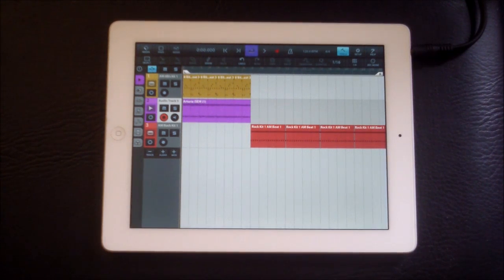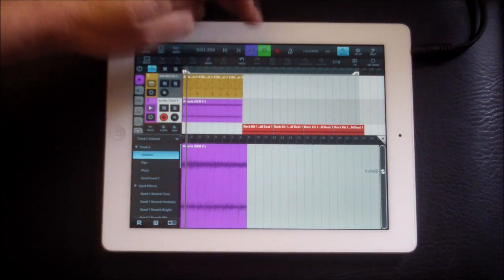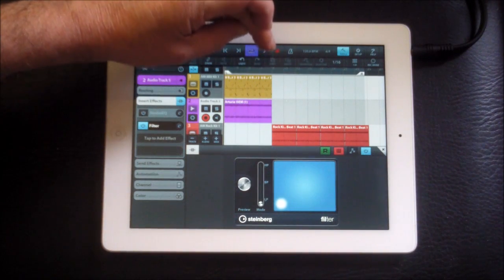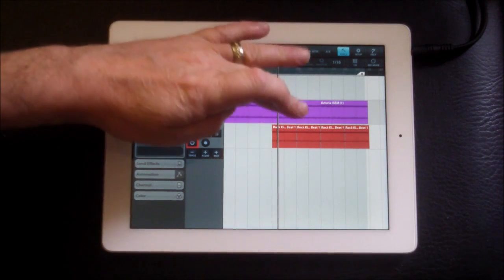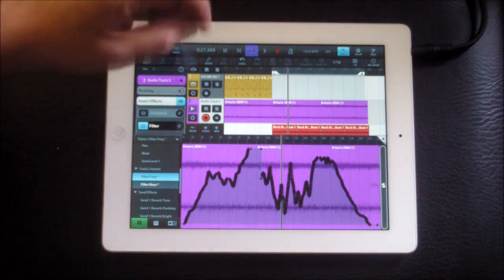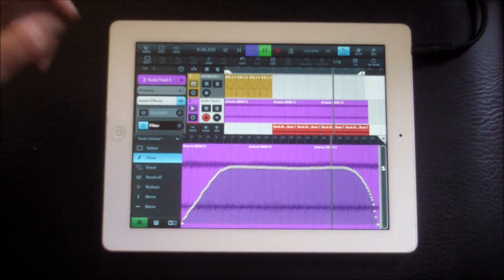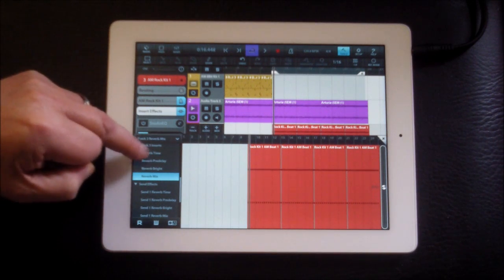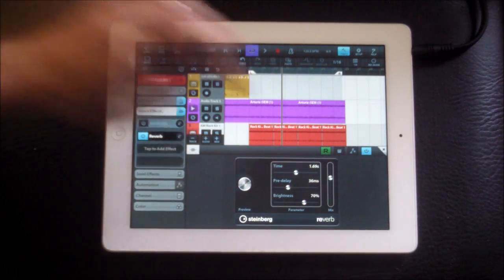Cubasis 1 8 Update, Automation Tutorial for iPad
A look at the long awaited update for Cubasis 1.8, that brings automation amongst other things, and for everything else go and check out